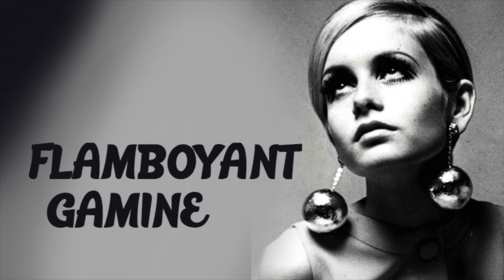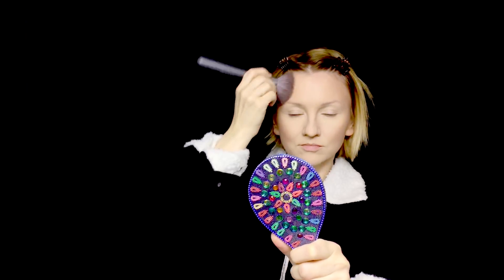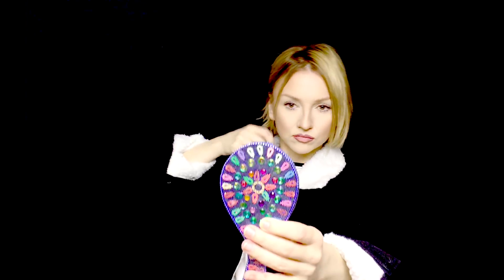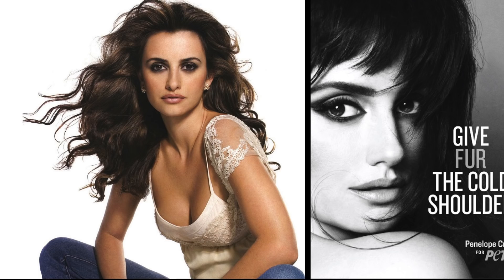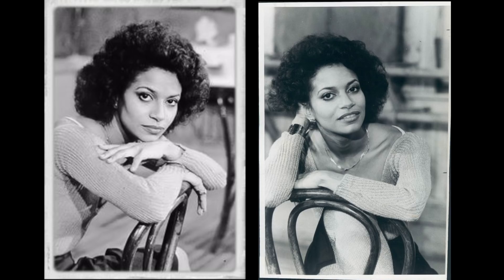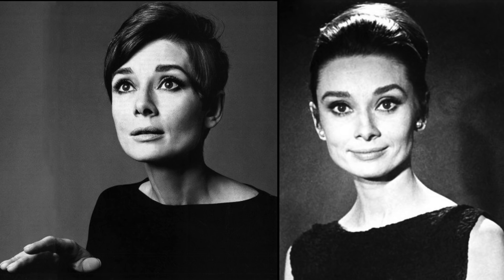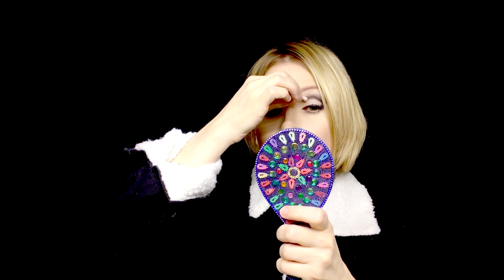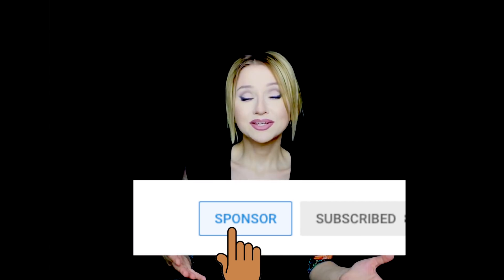MAKE UP for FLAMBOYANT GAMINE Type Women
If you click to SPONSOR me you will get early access to some of my videos and soon I will add some exclusives there too!

LIPS:

NYX Matte Lip Pencil, Mauve

Aly